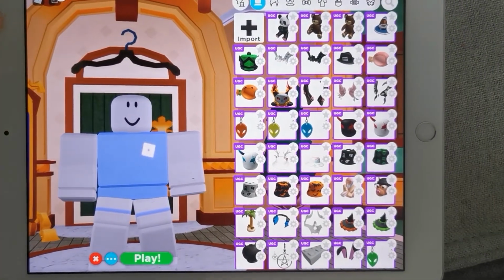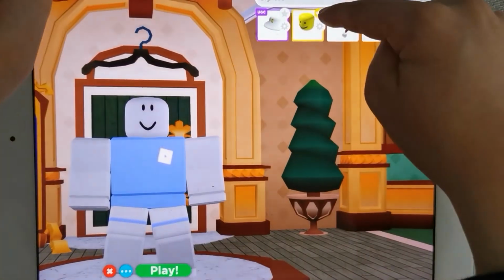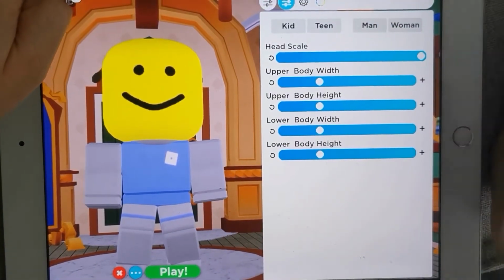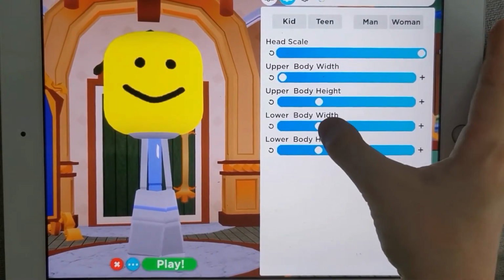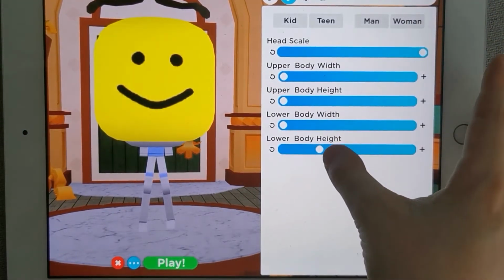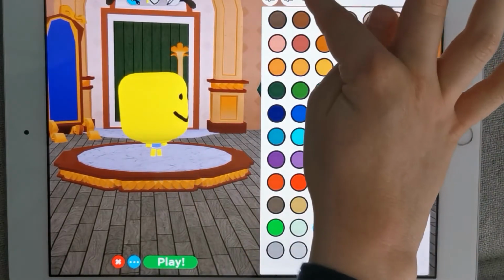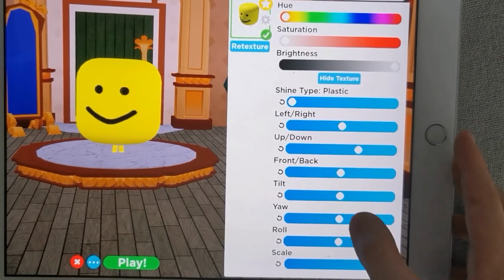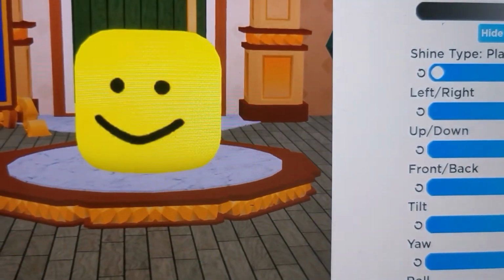How to turn your avatar into a Bighead in Robloxian high school